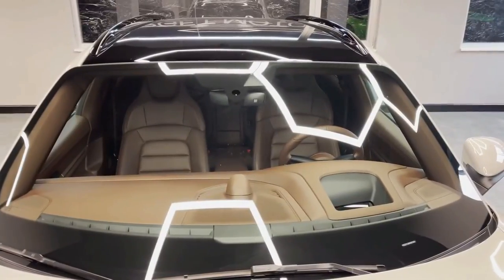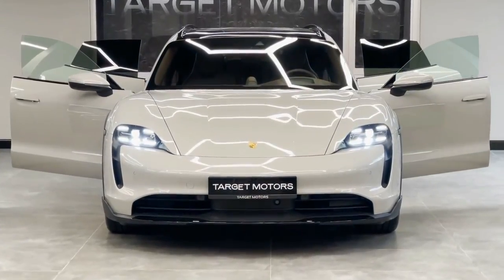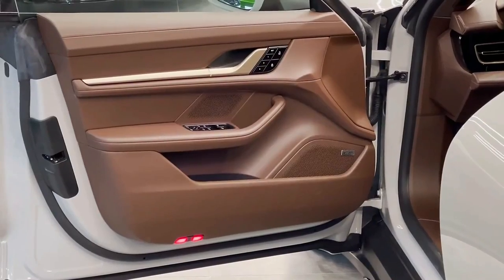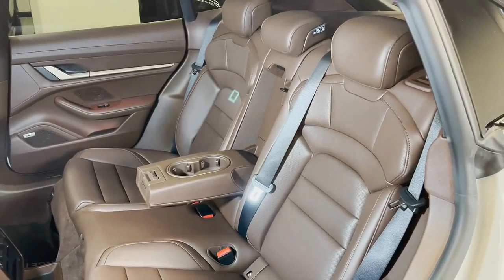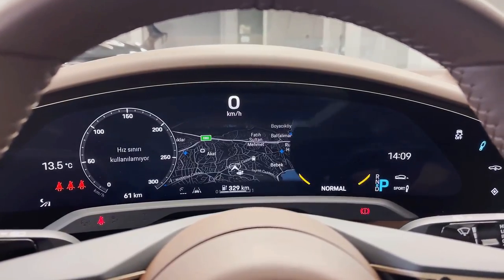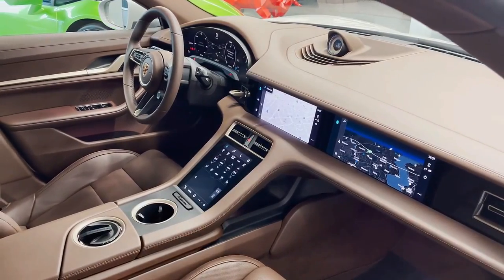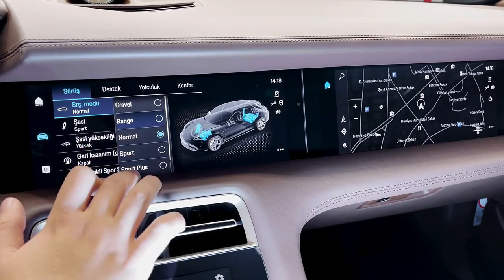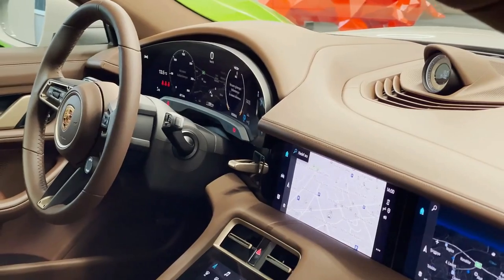FIRST LOOK NEW 2022 PORSCHE TAYCAN CROSS | INTERIOR | EXTERIOR | LUXURIOUS CAR WALKAROUND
DETAILS ABOUT THE CAR:
The 2022 Porsche Taycan Cross Turismo is quite a mouthful, so let's break it down. First, it's a Porsche, which means you're getting performance (for a price, of course). Second, it's a Taycan, Porsche's first all-electric vehicle that debuted two years ago. Lastly, the Cross Turismo denotes that it has a wagon-like hatch instead of the more conventional trunk. Put it all together and you've got a very fast and pricey electric vehicle with more versatility than a sedan. Like the standard Taycan, the Cross Turismo is a joy to drive.